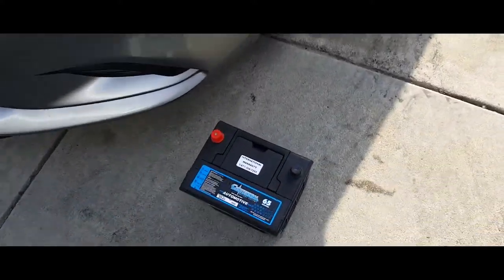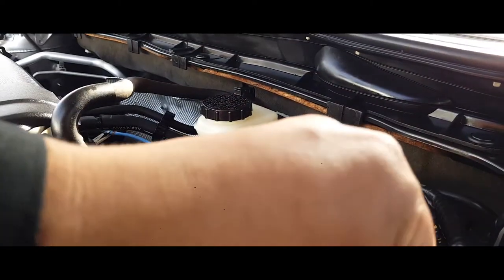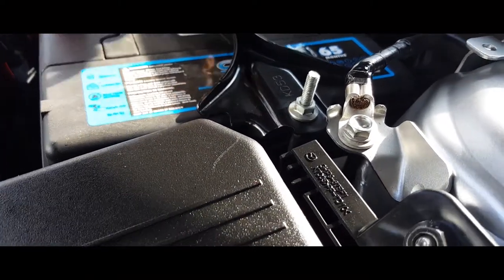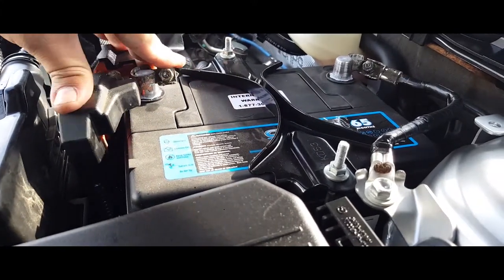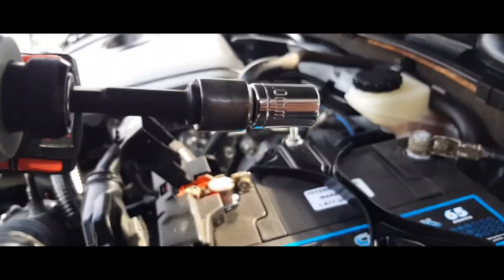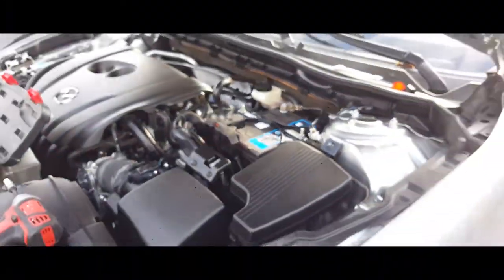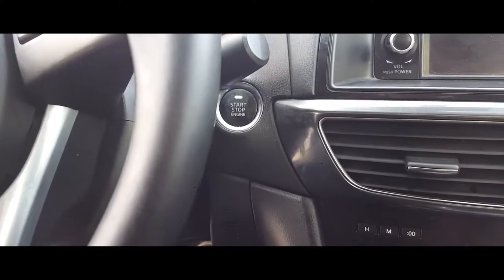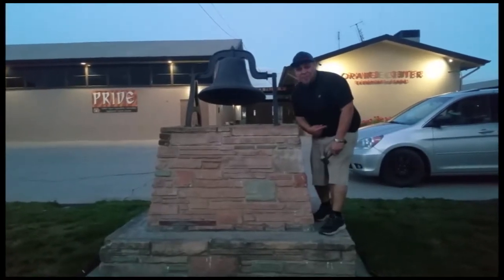How to: Install a Battery from a 2014 Mazda 6